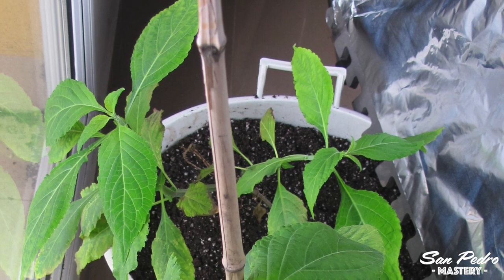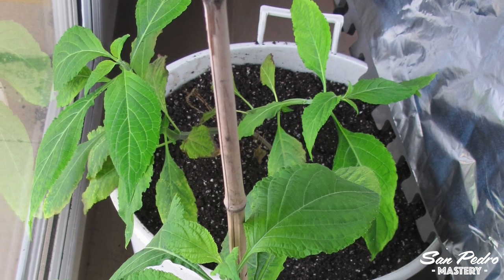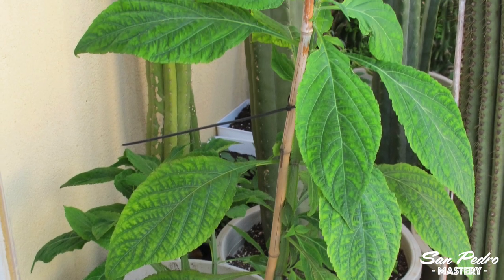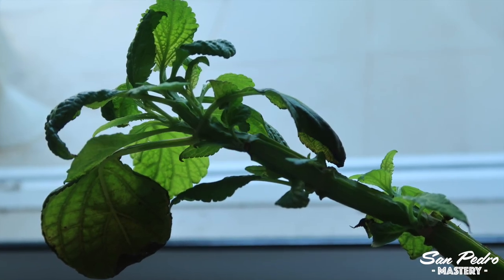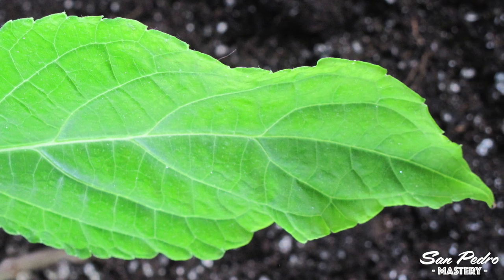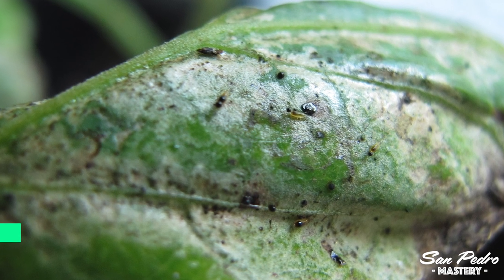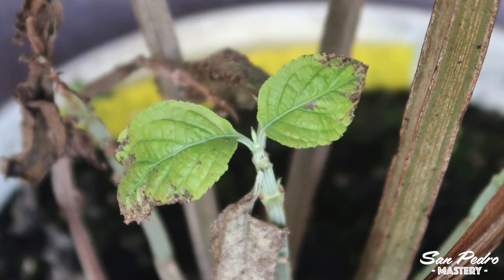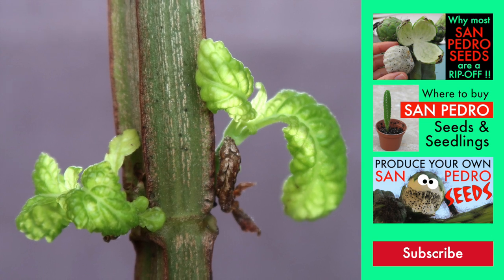My Dying Salvia Divinorum... Can you help?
In this video I am sharing some photos of my Salvia Divinorum, looking really, really poorly, and I hope someone might be able to tell me what the problem is.

UPDATE: It eventually died. Very difficult plant to grow, at least with the climate here. :(